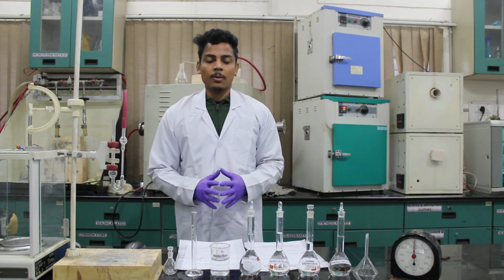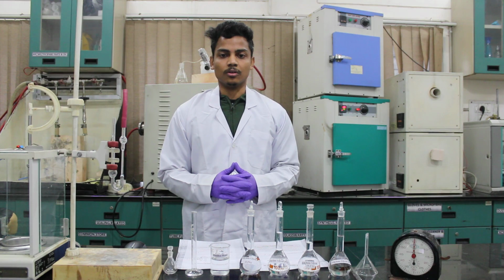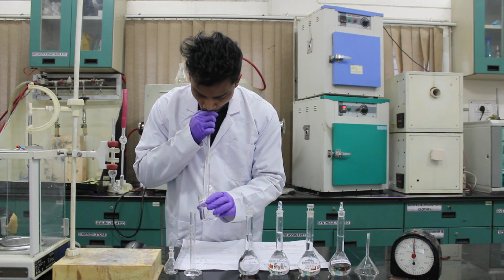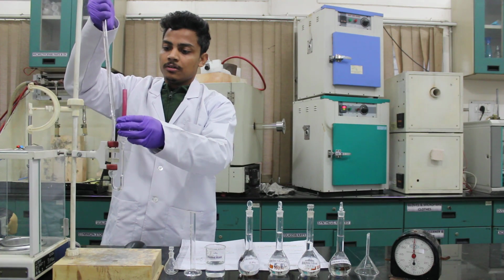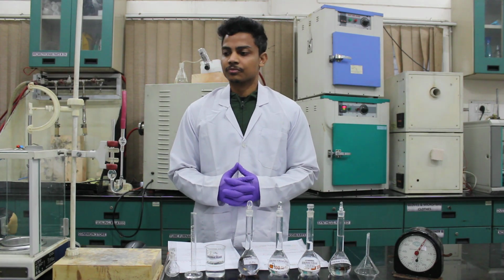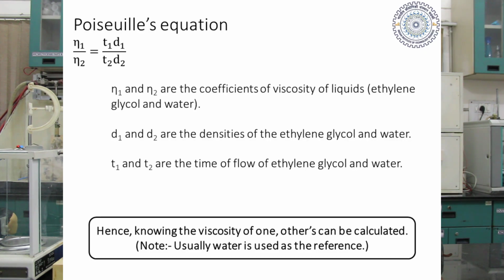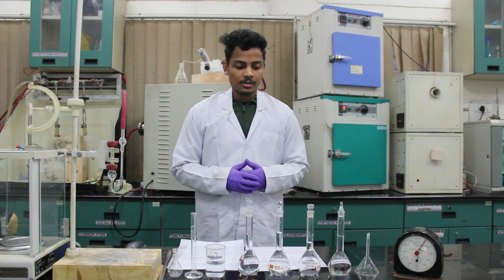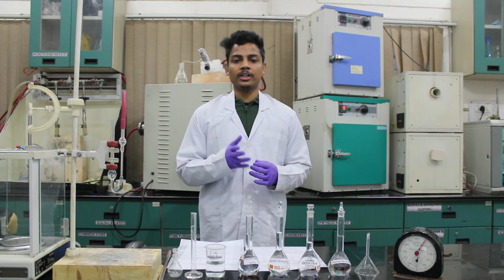Viscosity measurement using Viscometer | B.Tech. Practical | Chemistry | IIT Roorkee